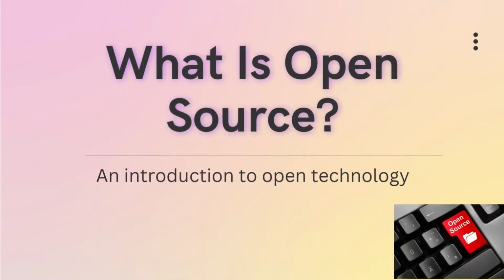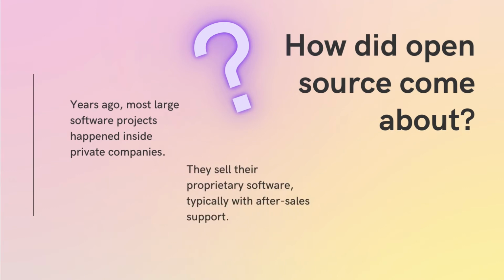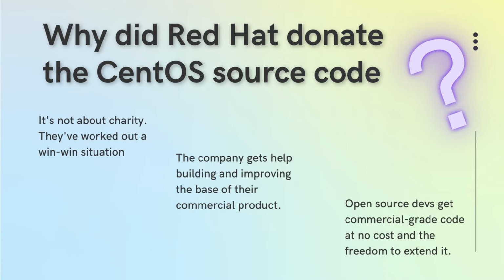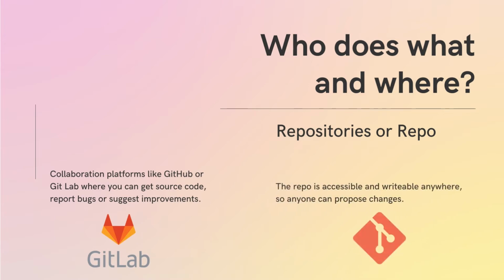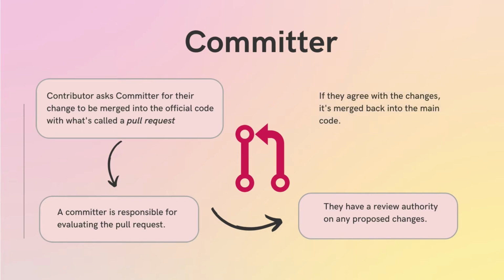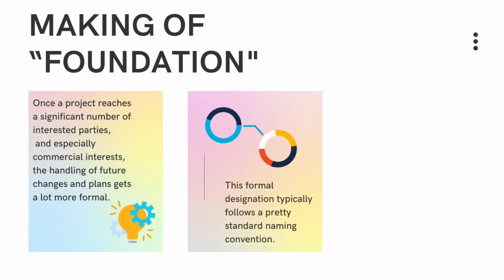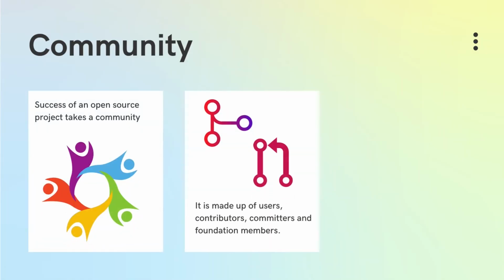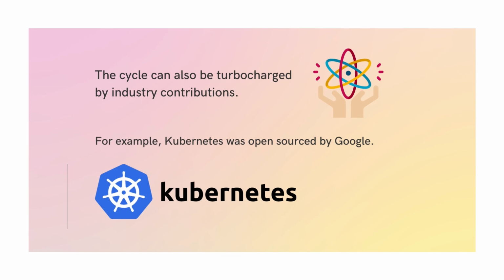What is Open Source? | Open source explained in 5 minutes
Open source technologies are incredibly powerful, but what exactly does Open Source entail?
In this video, I explained what open source is, how it works, its advantages, and how to get involved in an open source community.

00:00 - Intro
00:11 - What is Open Source?
00:36 - How did open source come about?
01:13 - Why did Red Hat donate the CentOS source code?
01:41 - Who does what and where questions
02:17 - Contributors & Committer
03:06 - Project Size
03:23 - Making of Foundation
04:12 - Community